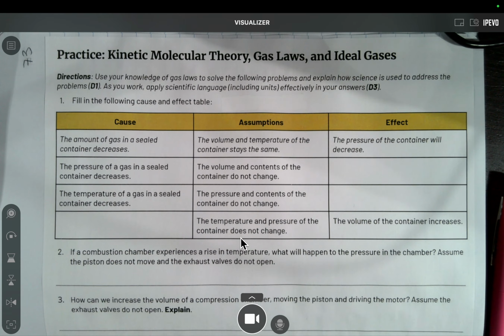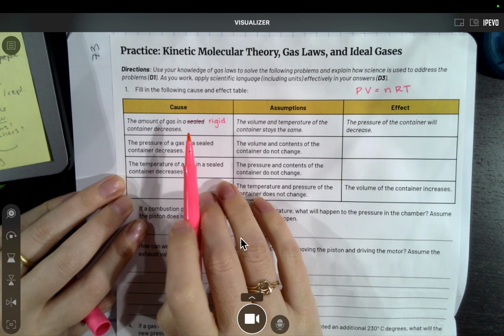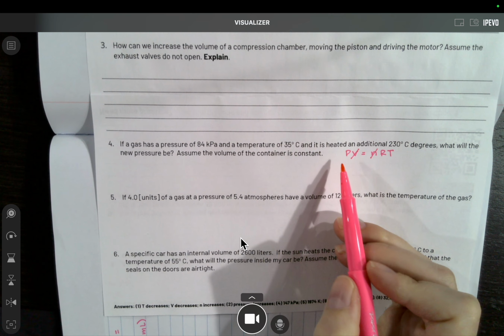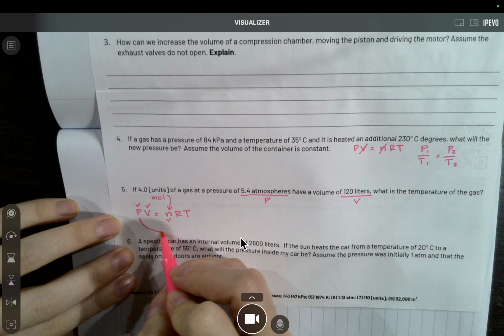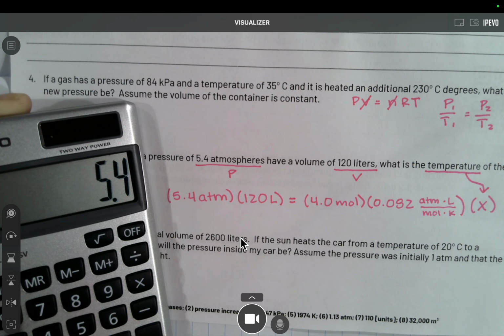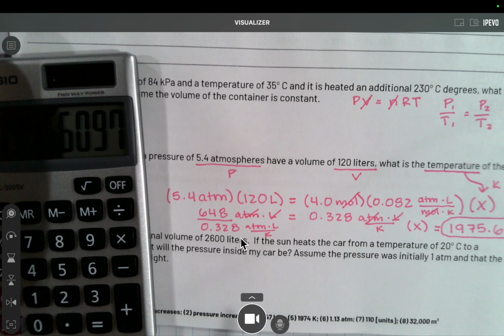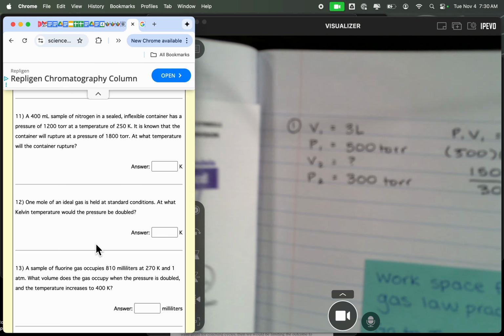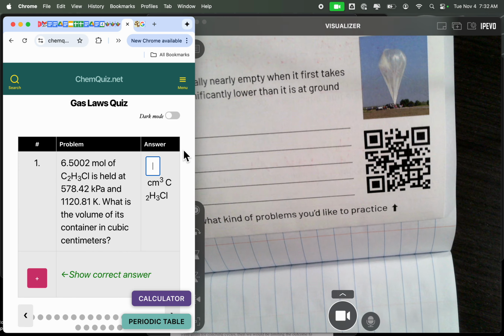Ideal Gas Law Practice Problems